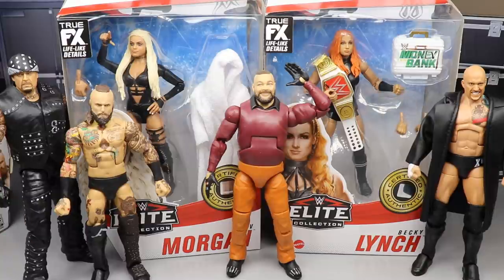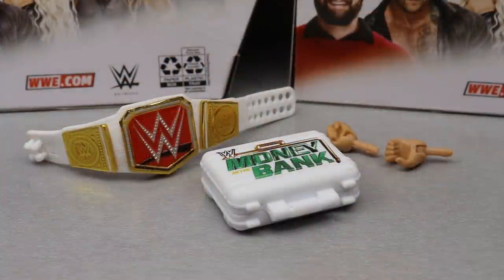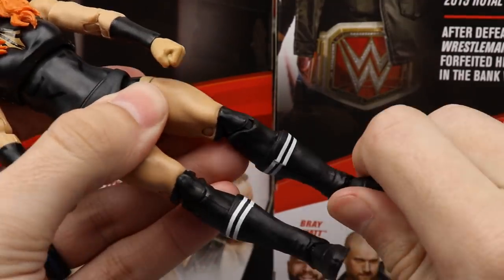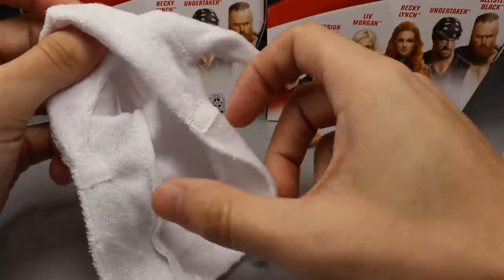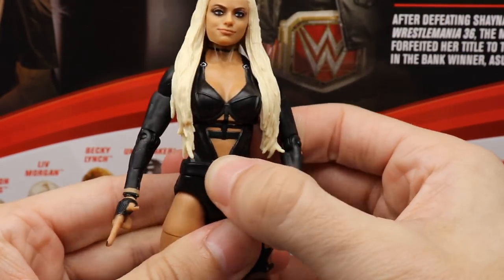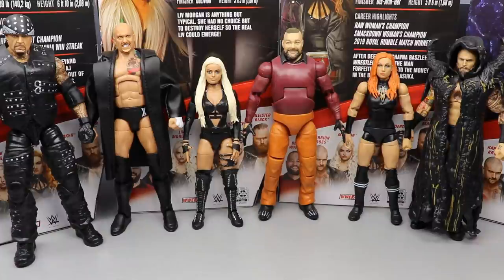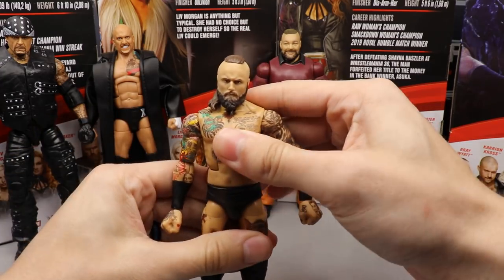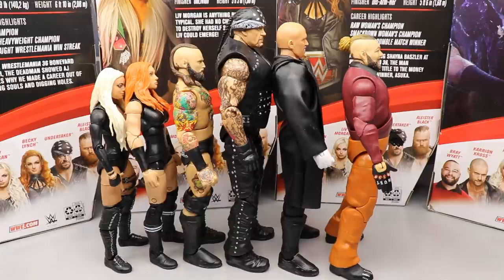RANKING WWE ELITE 85 FROM WORST TO BEST!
WWE Elite series 85 wwe action figures 2021 new wwe figures wwe elite 85 karrion kross killer kross bray wyatt undertaker aleister black becky lynch liv morgan the fiend returns wwe action figure custom wwe figures killer cross scarlett action figure wwe elite 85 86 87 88